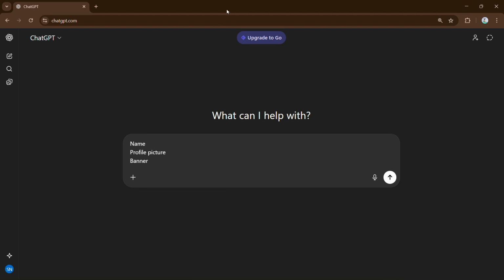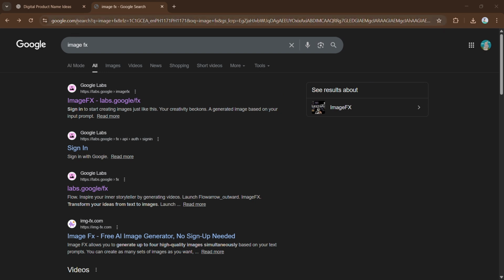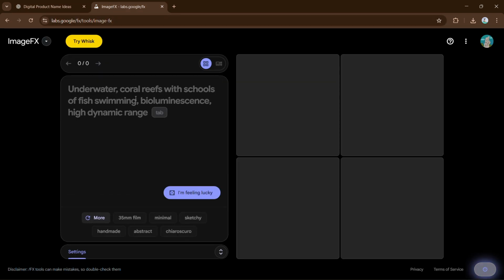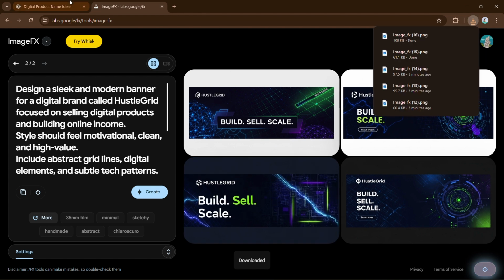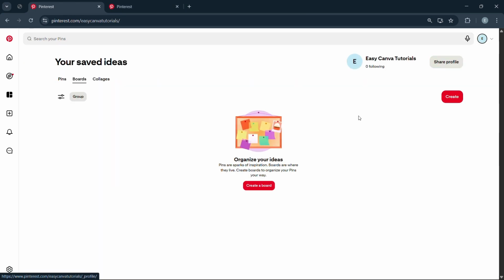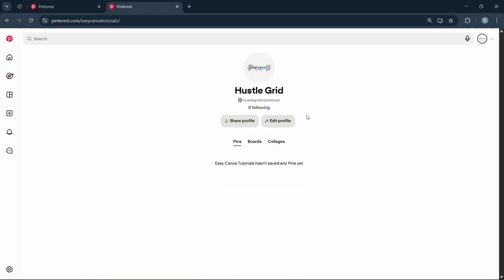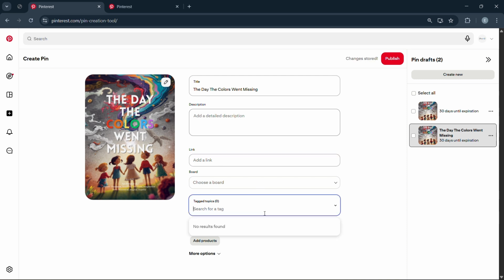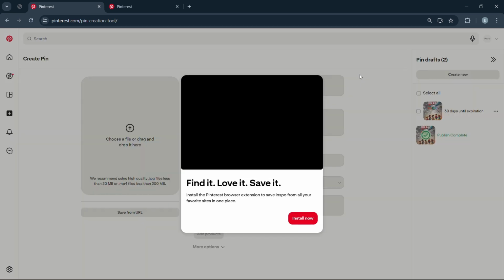Sell Digital Products Like Crazy Using This Canva Branding Trick! | Create Your Online Presence!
Learn how to start selling digital products online using Canva by building a strong online brand that attracts buyers automatically 💻✨
In Part 5 of this step-by-step series, you’ll discover how to create a recognizable brand, structure your content, and use a posting strategy that drives unlimited sales — even if you’re just starting out.

This video breaks down:
✅ How to build a professional online brand using Canva
✅ The branding mistakes that stop people from buying
✅ A simple posting hack that increases visibility and trust
✅ How to position your digital products for consistent sales
✅ Beginner-friendly strategies that actually work in 2026

Whether you want to sell ebooks, templates, planners, or digital downloads, this Canva branding guide will help you stand out and convert viewers into buyers 🚀

Perfect for beginners, side hustlers, and anyone who wants to make money online with digital products — no experience needed 💡

👉 Watch until the end to unlock the branding formula that turns content into income.